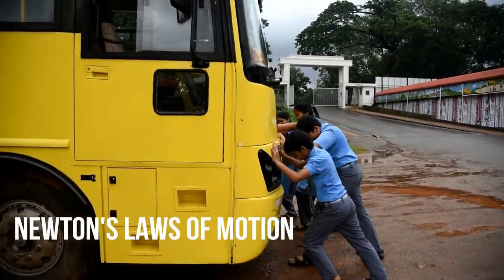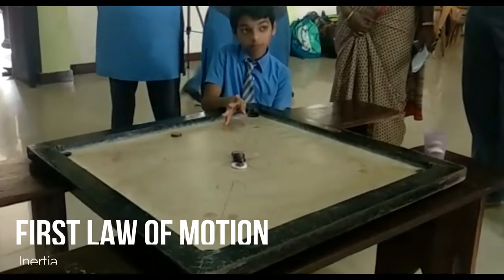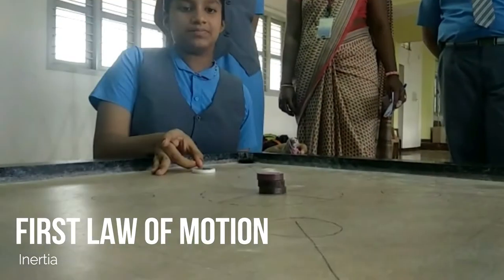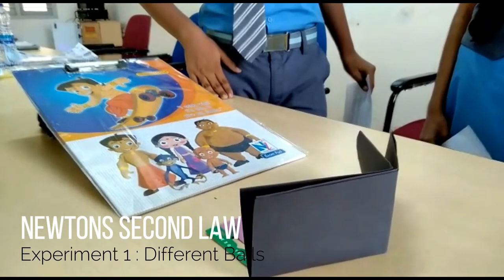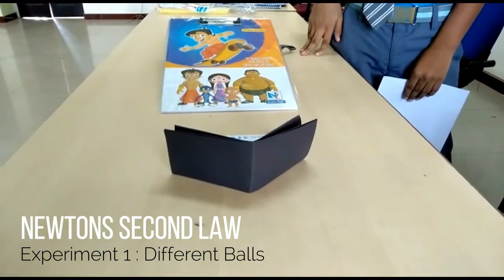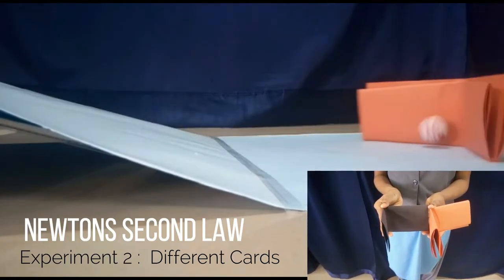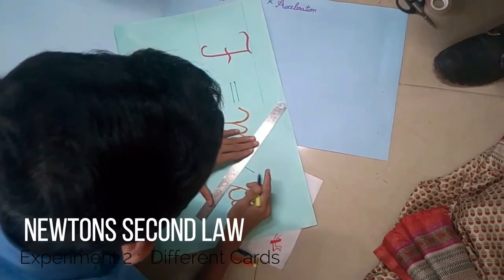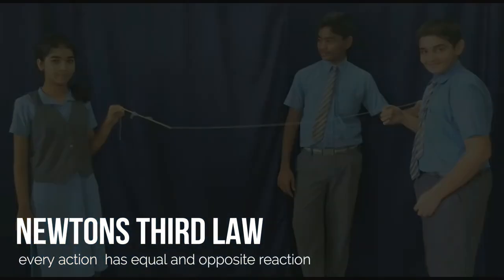Newtons Laws of Motion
Newtons laws of motion explained with easy examples by children of Christ King school in Karakala.